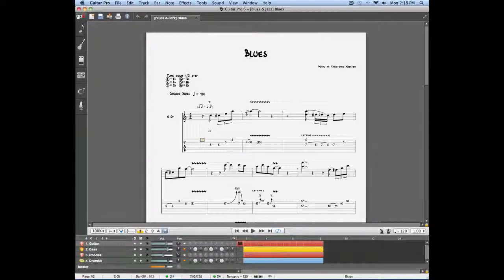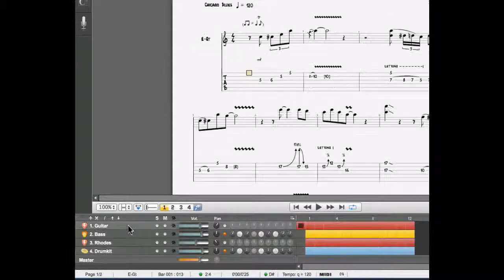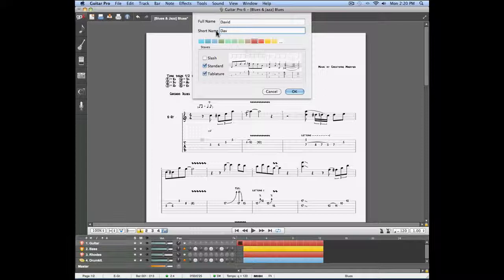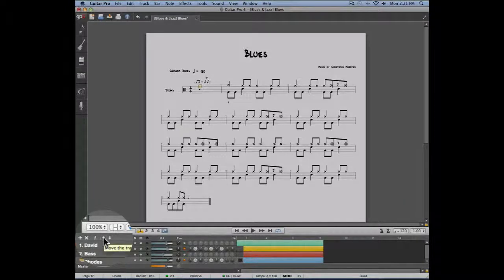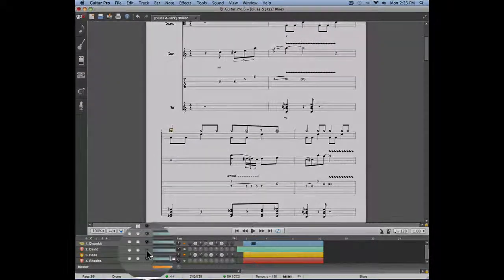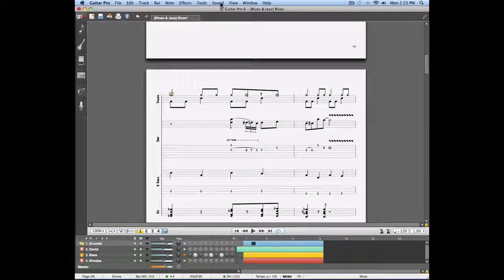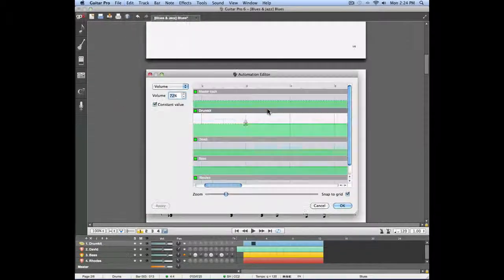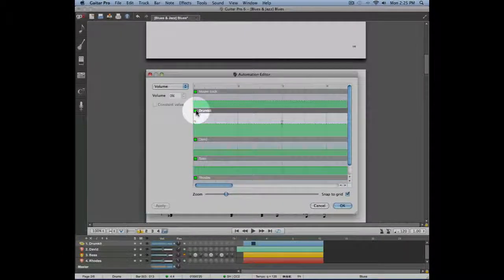Chap. 4 - 2 Understanding the Mixing table's functionalities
How to handle the Mixing table in Guitar Pro 6.

- Activate/desactivate the Mixing table
- Functionalities
- Automation and real-time mixing function